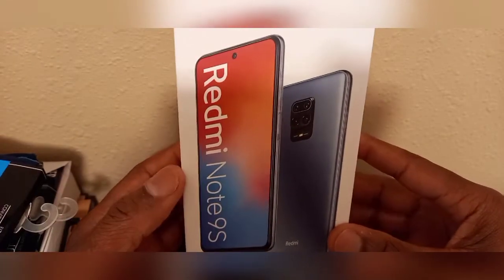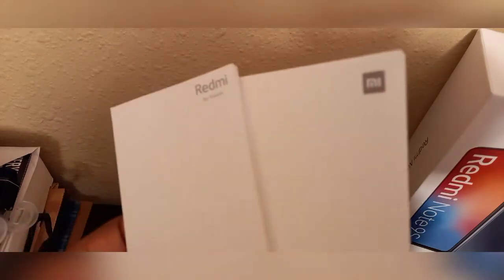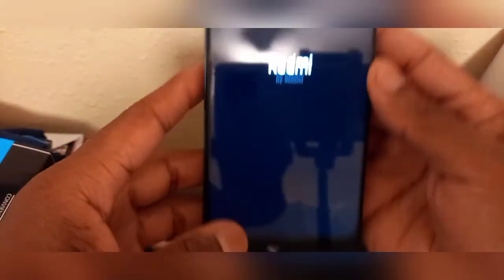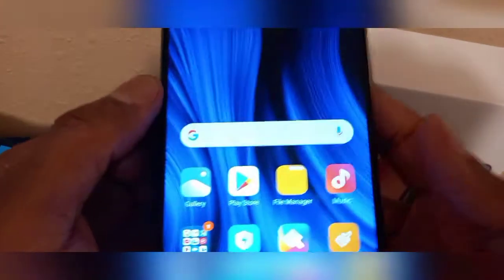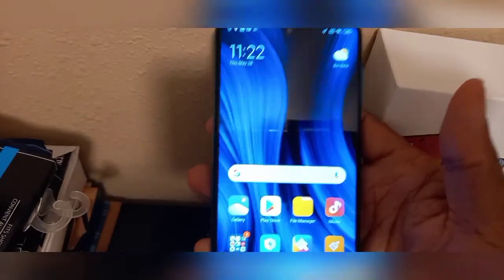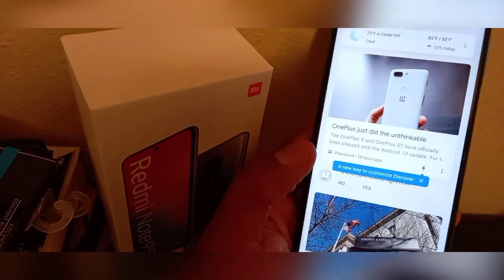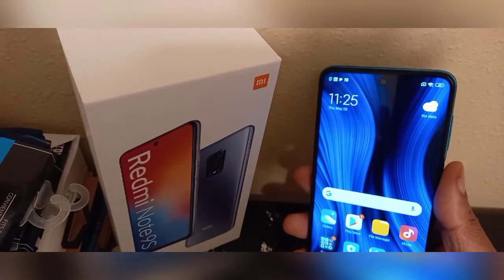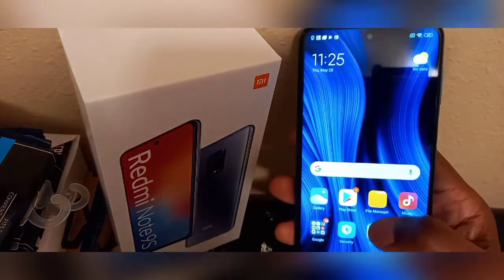xiaomi redmi note 9s xiaomi redminote9s redmi ej-uno